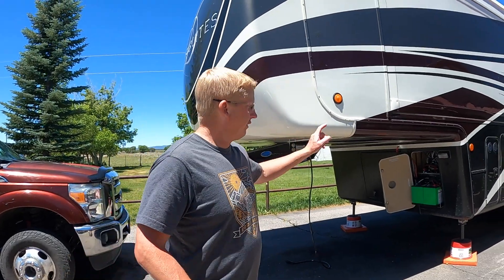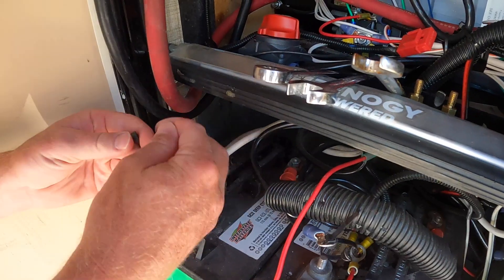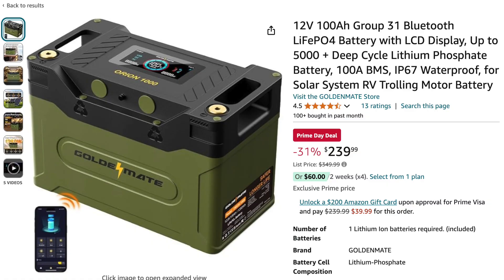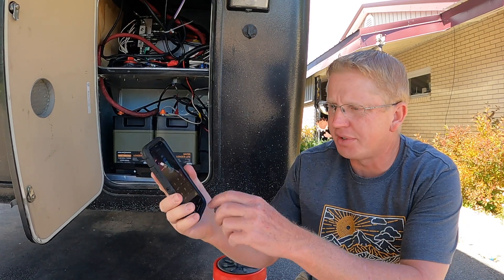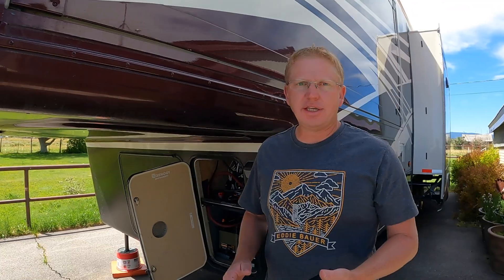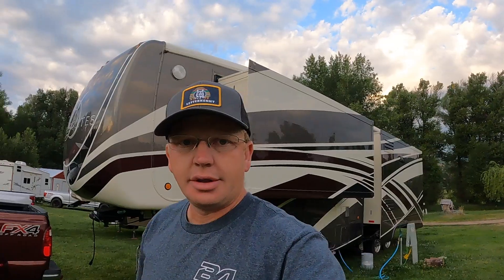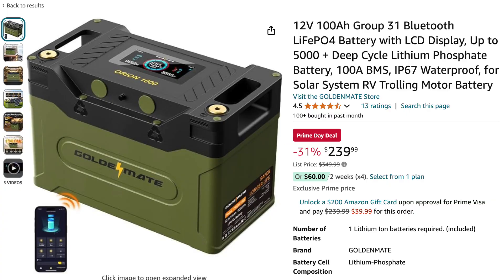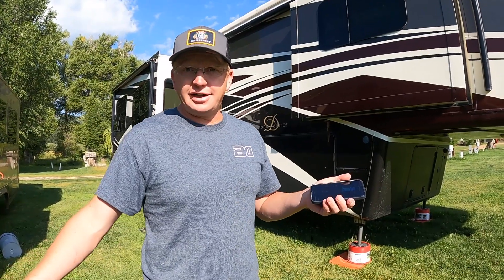Golden Mate Lithium Batteries: Affordable Power for Your RV & Off-Grid Adventures!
Golden Mate Lithium Battery Review | Affordable LiFePO4 Power for RVs & Off-Grid Living

For years, lithium batteries have had a high financial barrier to entry, but Golden Mate Lithium Batteries have made reliable LiFePO4 technology more affordable! With grade-A LiFePO4 cells and a 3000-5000 cycle lifespan, Golden Mate batteries offer excellent stability and long-term performance for RVs, off-grid setups, and more.

Shop Golden Mate Lithium Batteries

Battery Highlights:

12V 100Ah LiFePO4 with grade-A cells
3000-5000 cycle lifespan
High energy density & stability
1-year warranty for manufacturer defects
Retains 75-80% of capacity after thousands of cycles